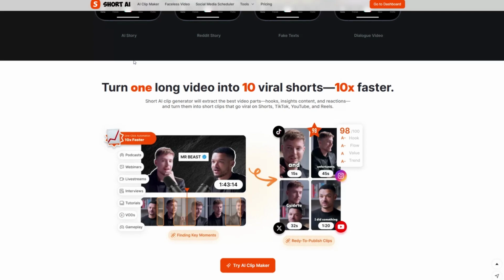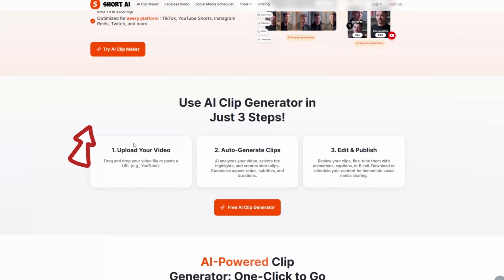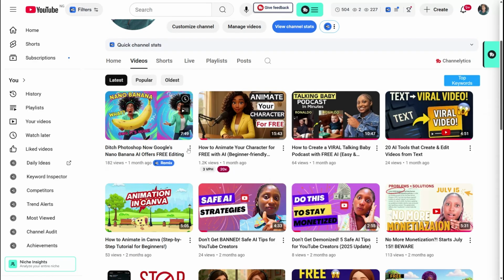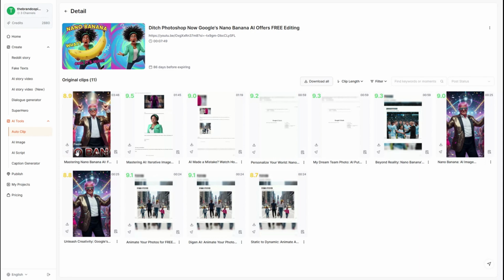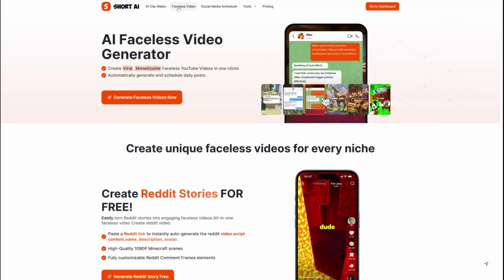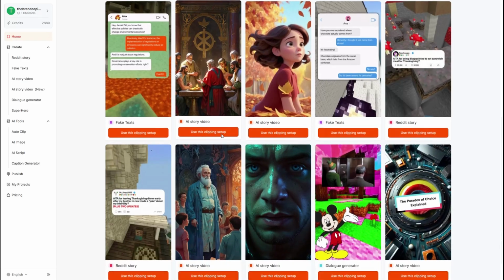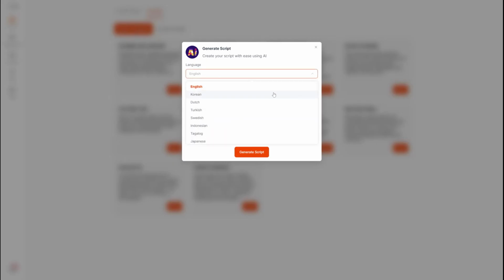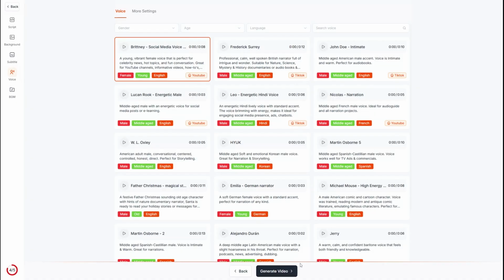This FREE AI Tool Makes Faceless YouTube Shorts & TikToks for You | ShortAI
ShortAI is by far the best free AI tool for faceless YouTube Shorts and TikTok videos in 2025.
If you have ever wanted to grow a faceless channel, post daily, and monetize your content without showing your face or editing for hours, this tutorial is for you.

In this video, I will show you how to use ShortAI step-by-step to create viral short-form content automatically. From script to voiceover, visuals, and subtitles; everything is generated by AI in minutes.